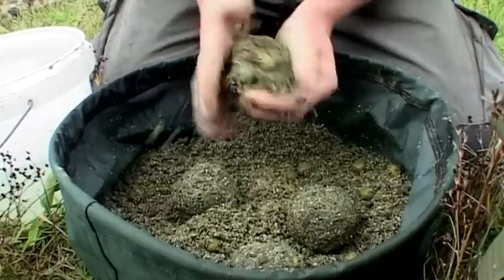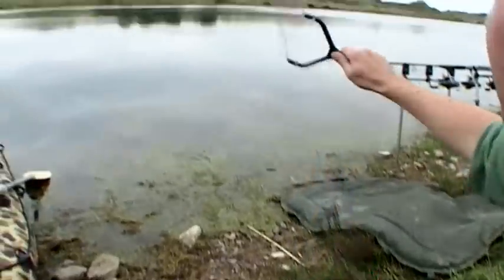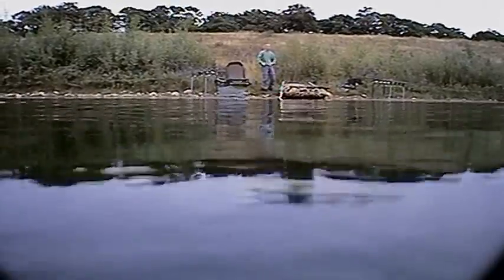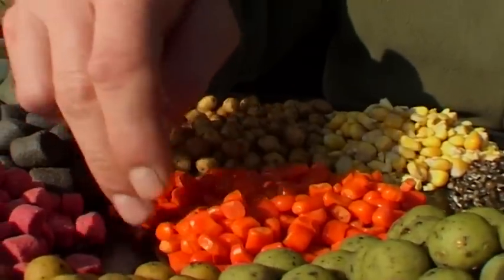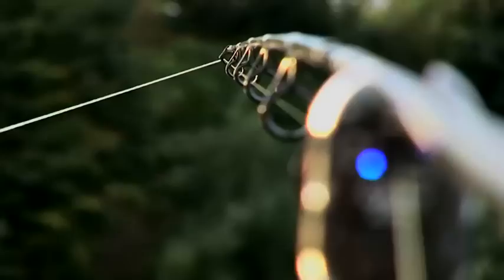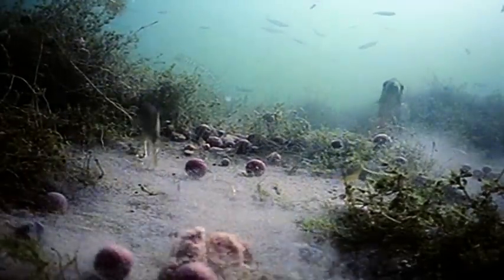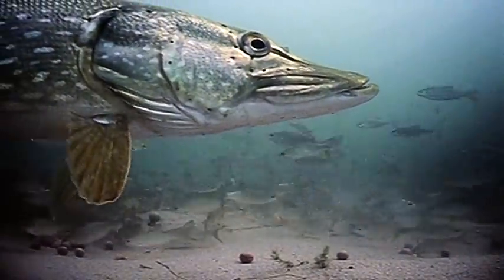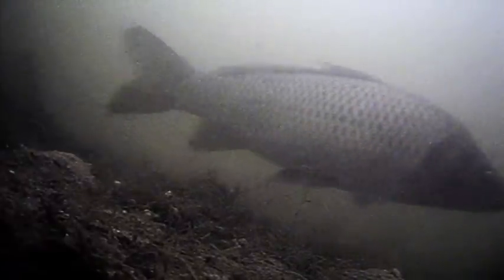Carp - Below the Surface • Trailer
Different experienced carp fishermen will run through pre-baits, chumming, hook baits and tackles. Everything is shown and explained in minute detail.

We will be concentrating on the underwater elements of the fishing. In most of our fishing situations, we have had an underwater camera placed in the chumming area. We will see carp entering the chumming area -- and we will see how they react on the pre-bait and hook baits. These sequences will be interesting to very experienced carp fishermen, too.

Other species of fish enter the chumming areas too, and we see tench, roach, perch, and bream -- and even spectacular footage of a pike. Apart from that, the film is full of beautiful scenery, moods, and carp catches.